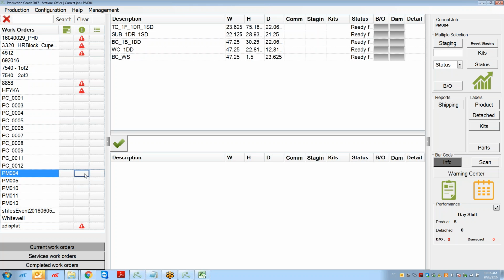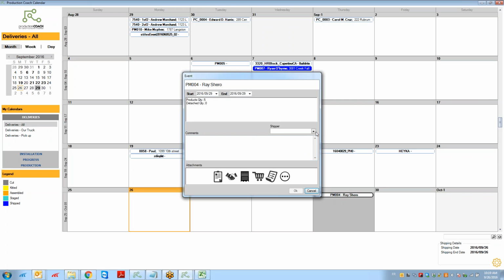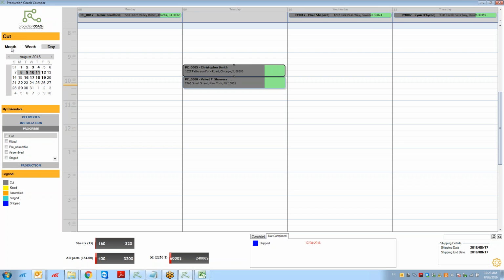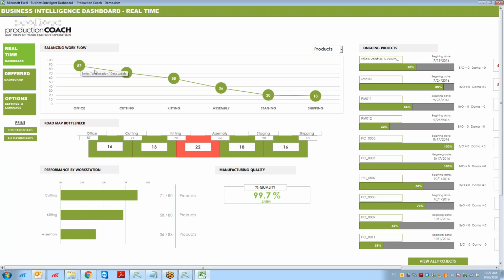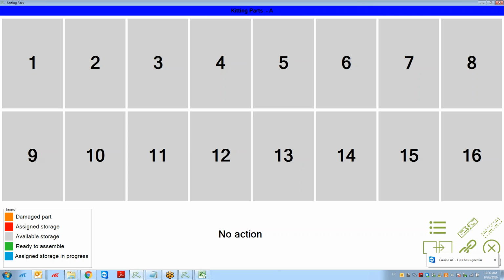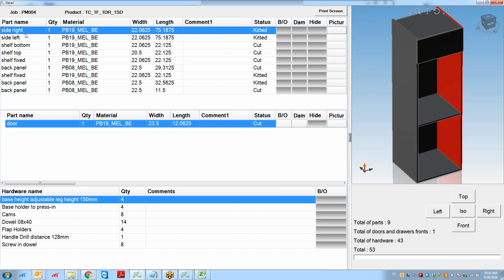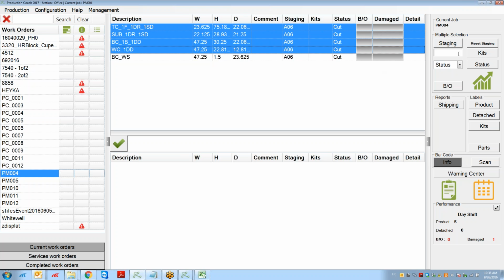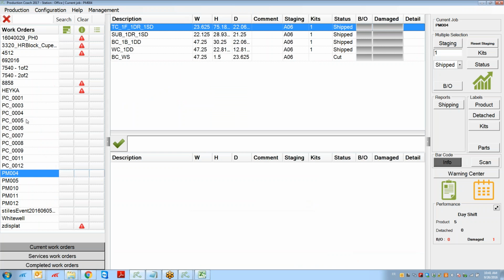Production Coach Training 9 26 16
Sales Training demo of production coach 9/26/16  Starting to see material management and planning.